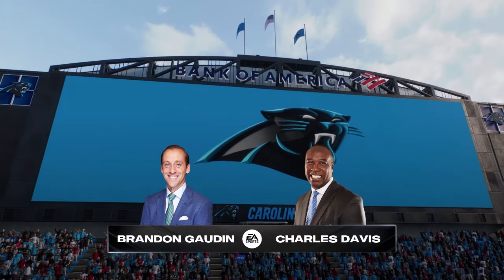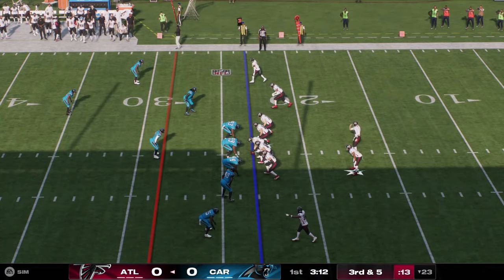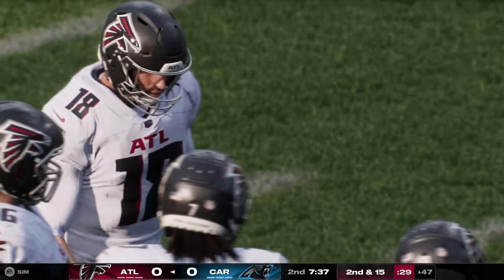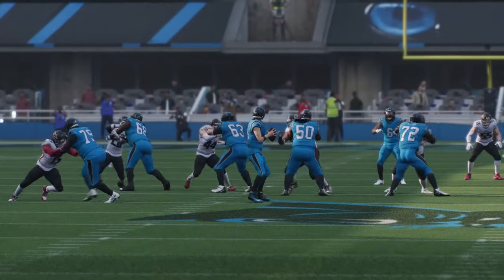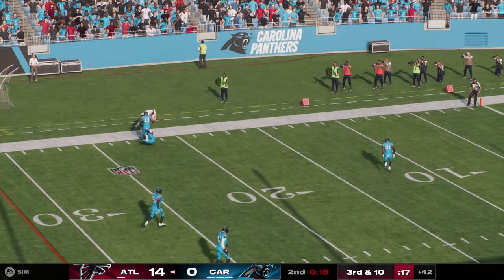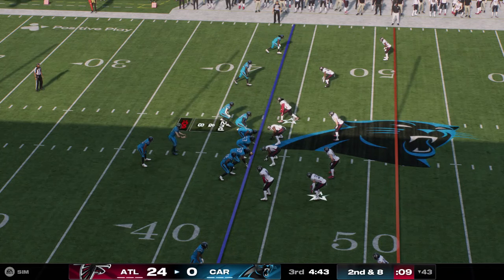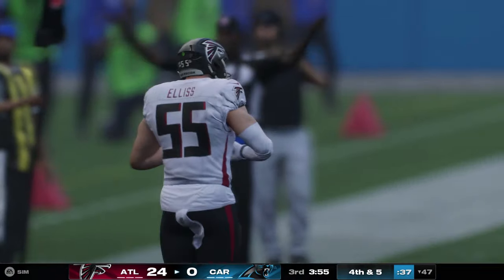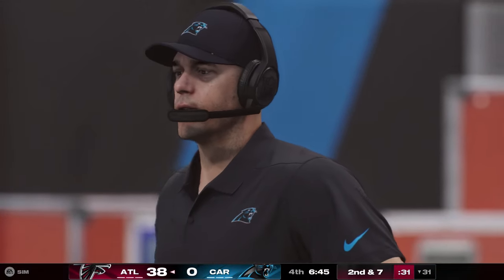Atlanta Falcons vs Carolina Panthers - NFL Week 6 2024 Full Game Highlights - Madden 25 Sim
Atlanta Falcons vs Carolina Panthers - NFL Week 6 2024 Full Game Highlights - Madden 25 Sim  NFL Football October 13th 2024